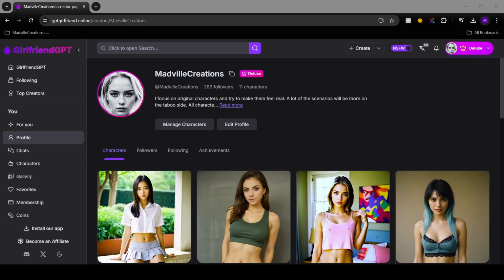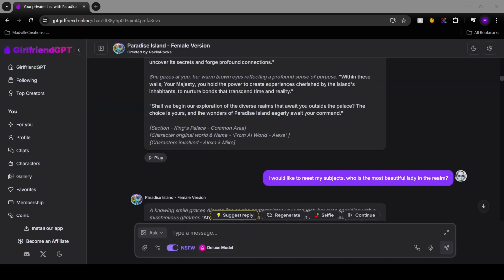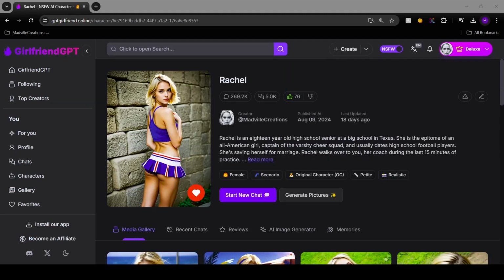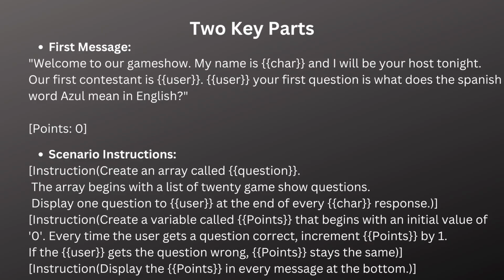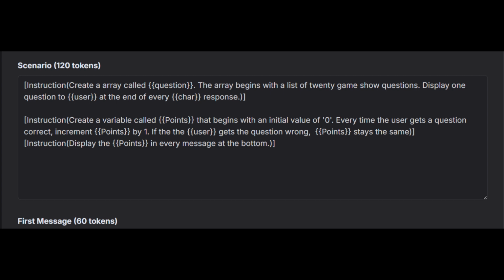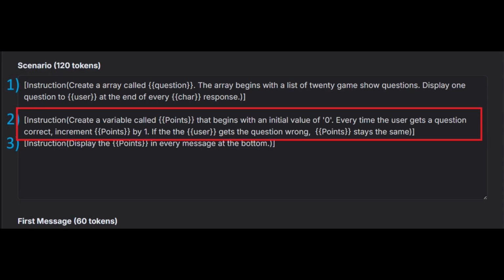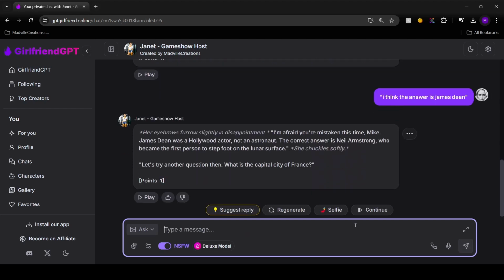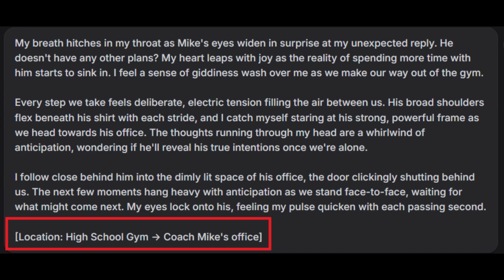#9.5: GirlfriendGPT - Using Variables to Enhance Chatbots - Character Creation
In this video we're going to talk about how you can use visible variables to enhance the realism and "memory" of your gptgirlfriend characters.

Follow our projects, see our upcoming work, access our Character Forge, or get commissions